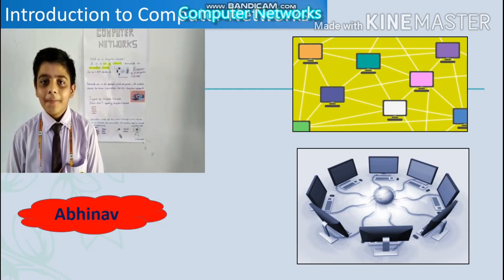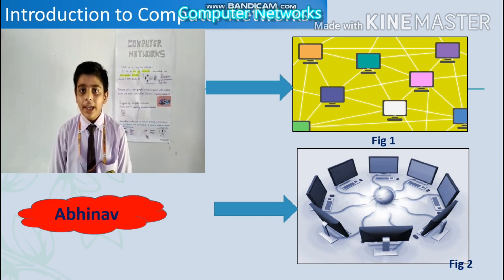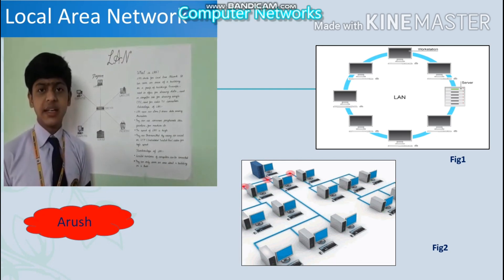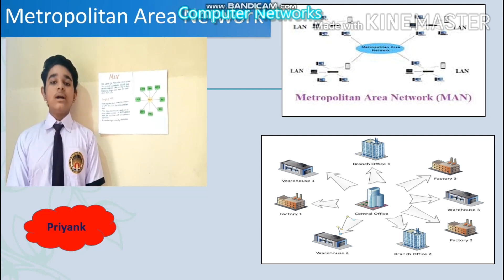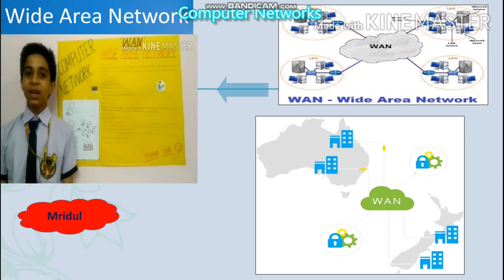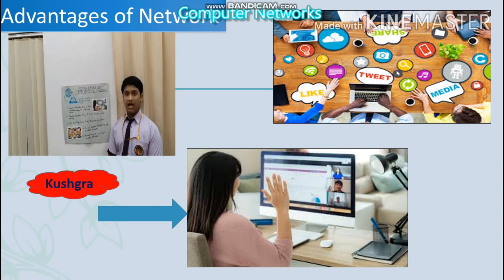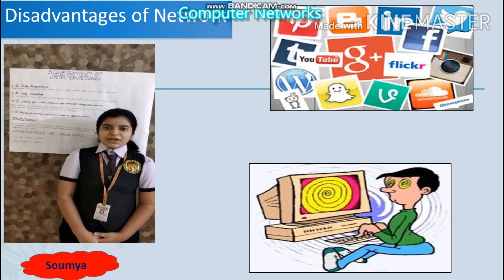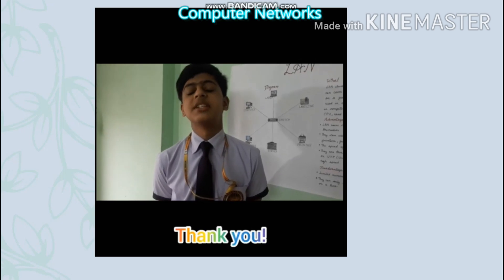Activity by students of class 8(KAIRALI SCHOOL)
On computer network